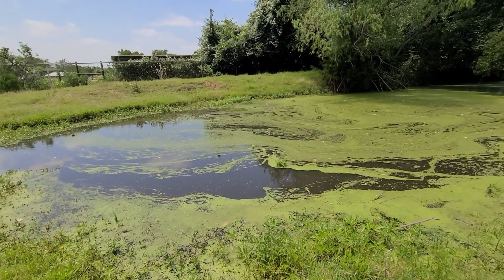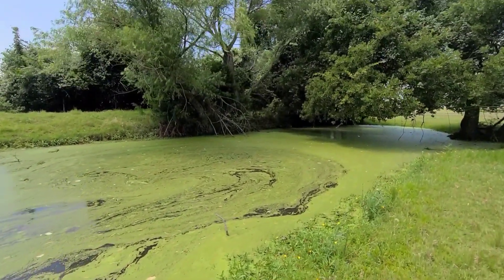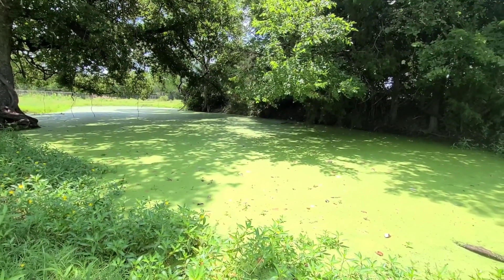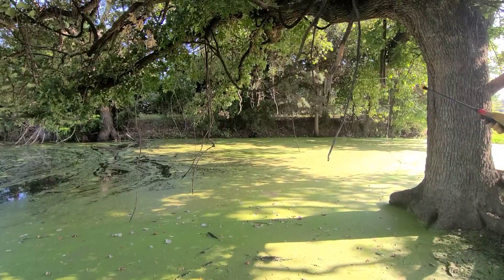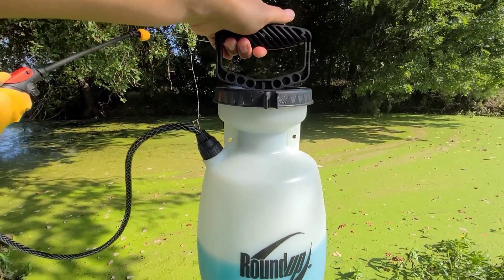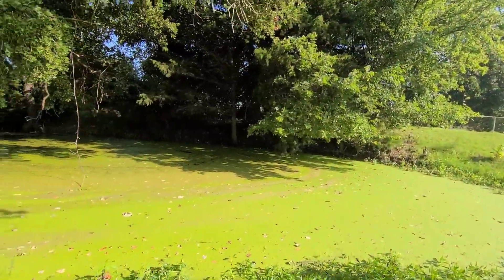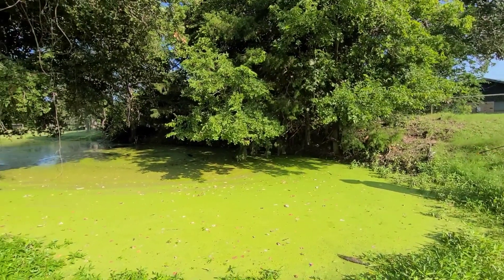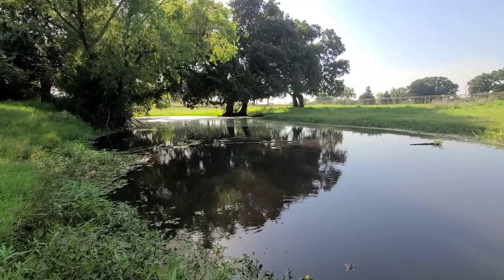TREATING POND ALGEA USING COPPER SULFATE CHEMICAL.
Treating the pond algae using copper sulfate from the feed store is the most common and economical way to eliminate algae in our stock pond. We spray the copper sulfate  directly onto the algae floating on the top of the pond. It takes about two days to kill the algae and make the pond water clear. It is safe for  cattle and horses but not good for the sheeps or goats as it's toxic for them.

Gear :Samsung phone S20 5G
Editing apps kinemaster with background music assets.